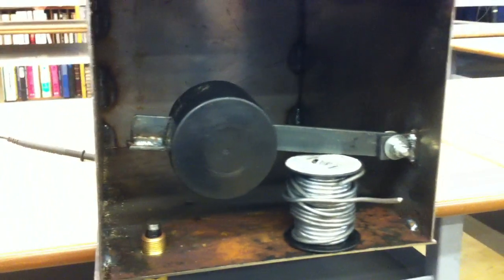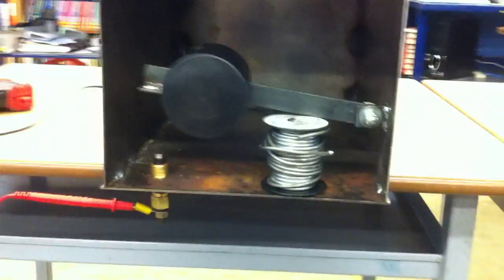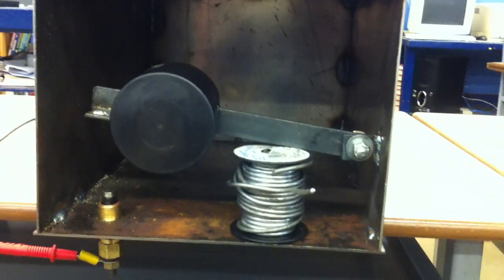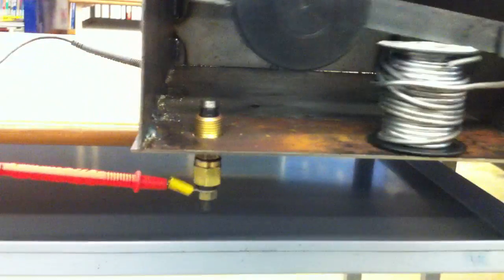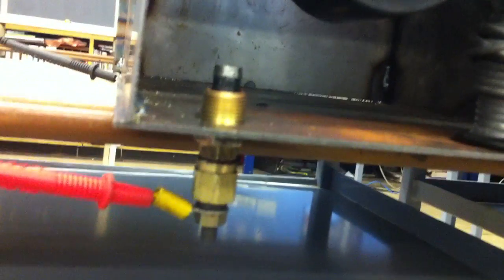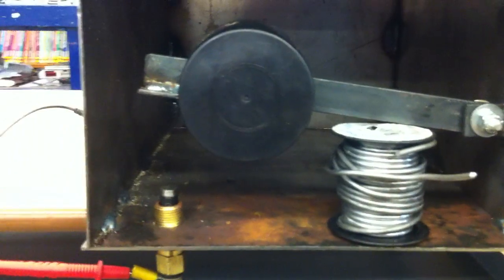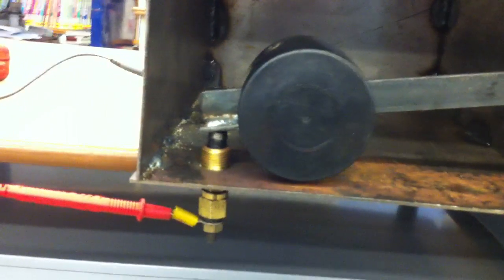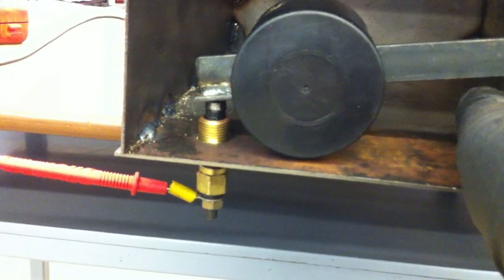Home Made Expansion Tank.MOV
Cooling system expansion tank made of steel and a simple low coolant level switch installed inside.